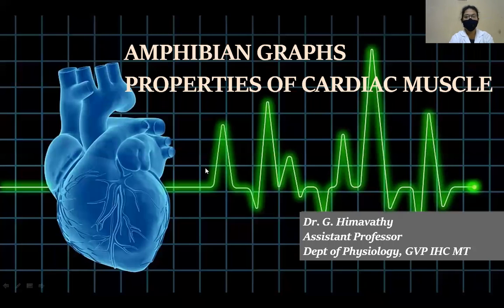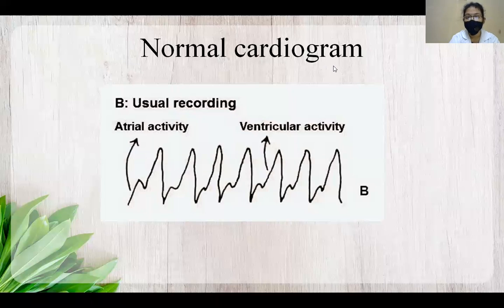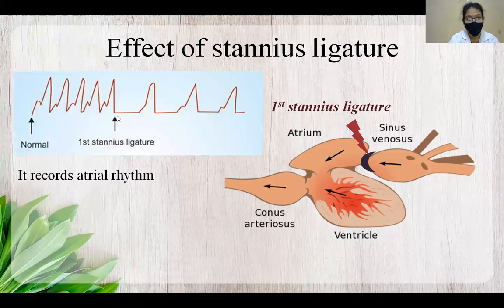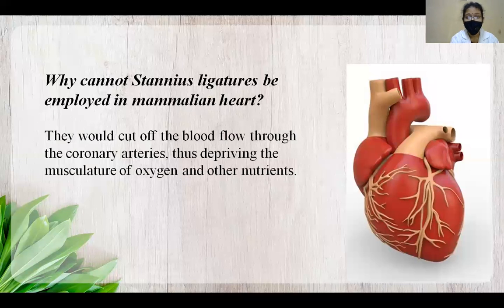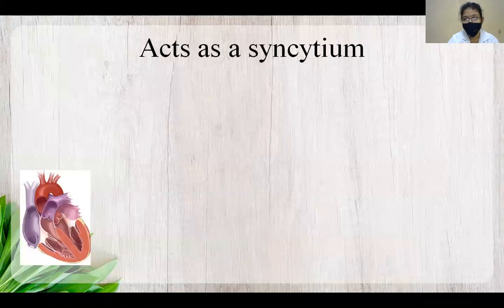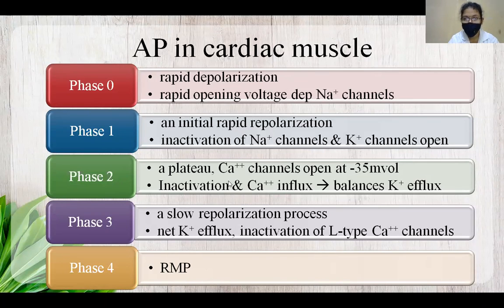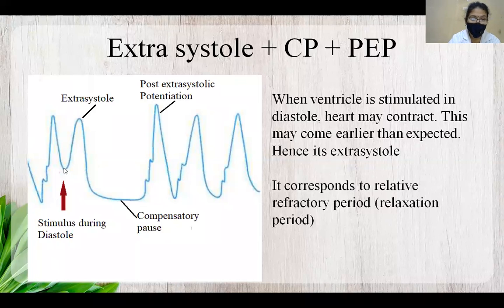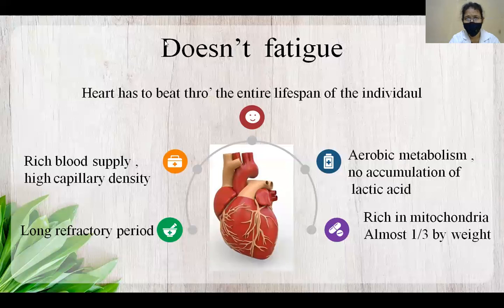Dr G Himavathy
Properties of cardica muscle